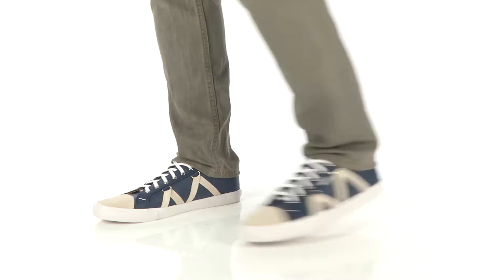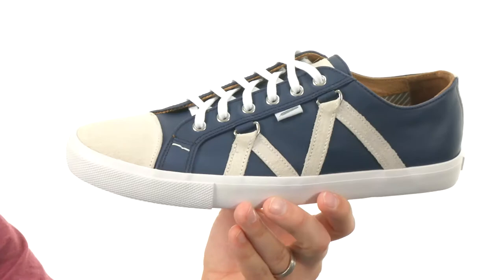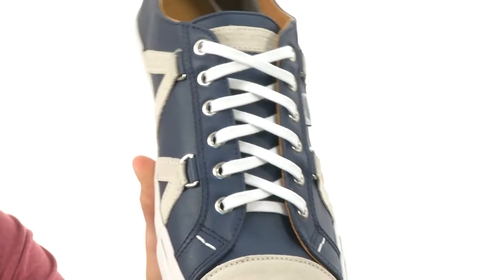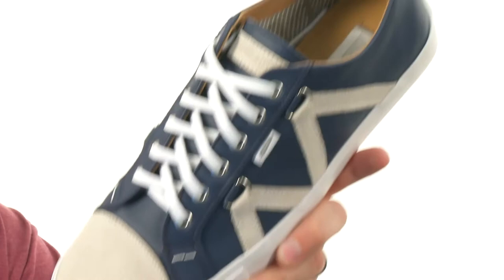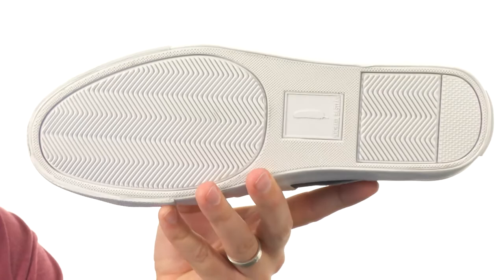Michael Bastian Gray Label Signature Sneaker SKU:8866110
Find ease and style with these Signature Sneakers from the Michael Bastian Gray Label™ collection.
Leather upper with suede accents.
Lace-up front.
Suede cap toe.
Fabric sock lining with comfort insole.
Synthetic sole.
Imported.